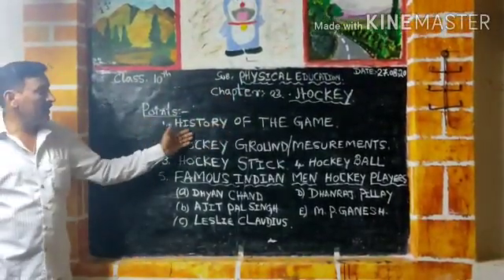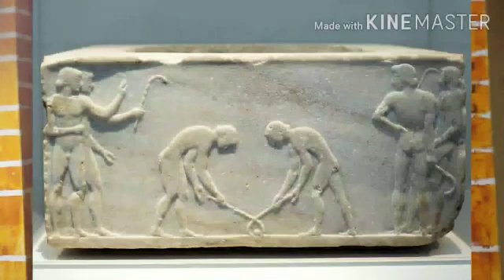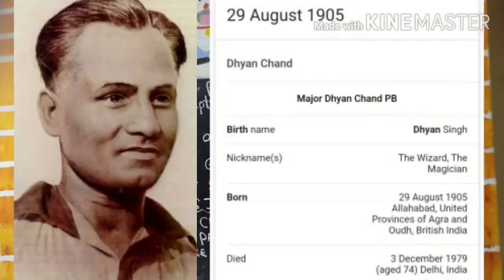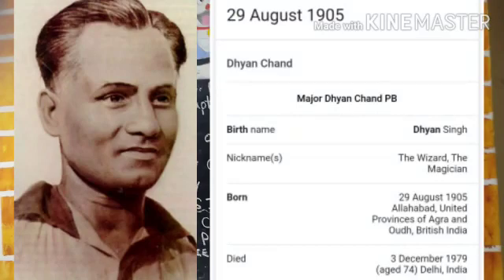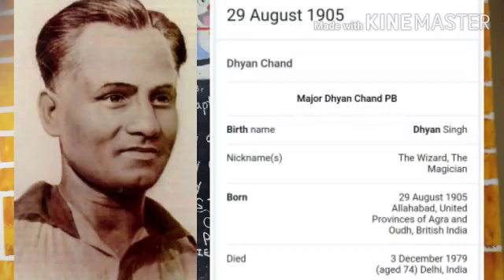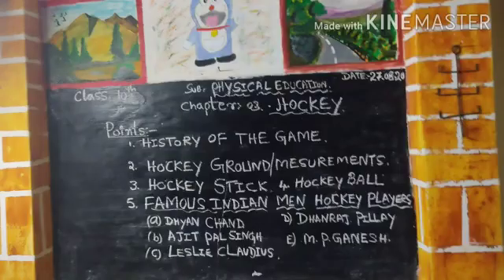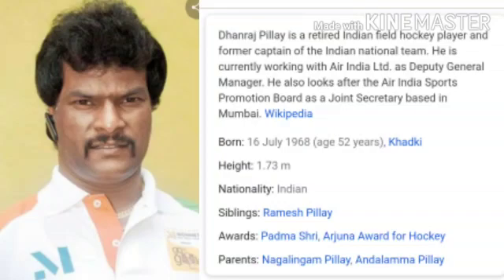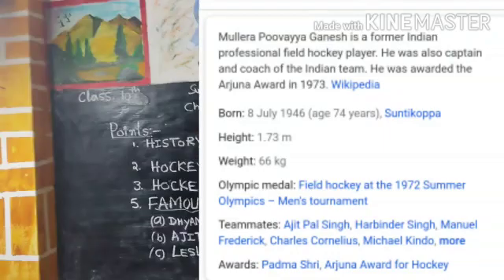HOCKEY.chapter-3, 10th explanation , Ncert syllubus...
video from k. b. lingappa.

✧･ﾟ: *✧･ﾟ:*.・゜゜・.・゜゜・.・゜゜・.・゜゜・.・゜゜・.・゜゜・.・゜゜・.・゜゜・.・゜゜・.・゜゜・